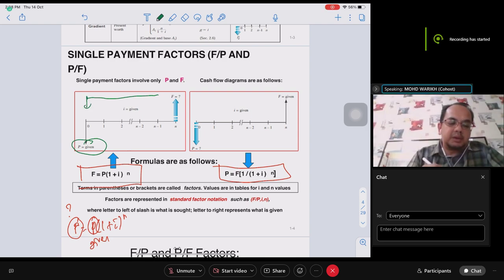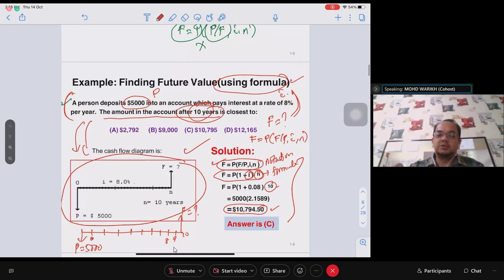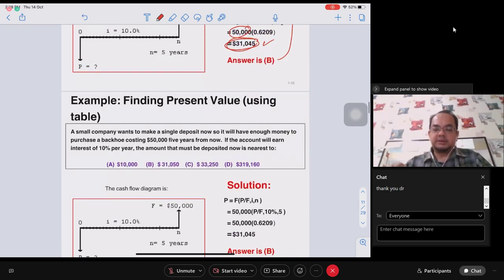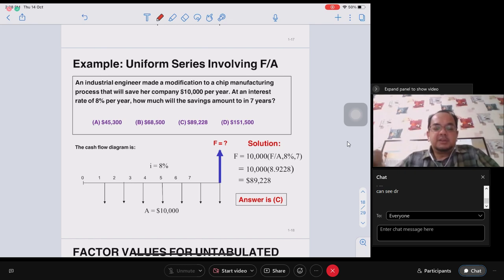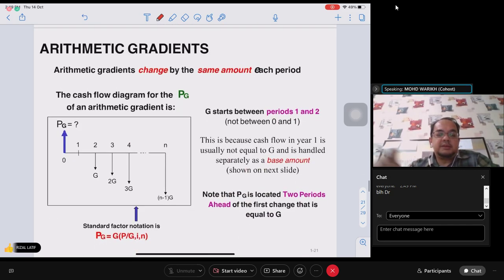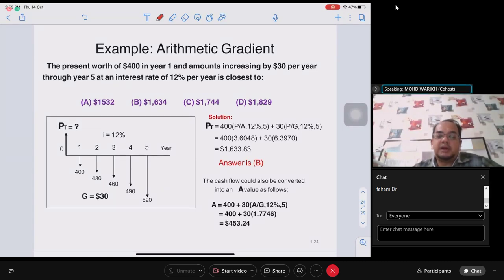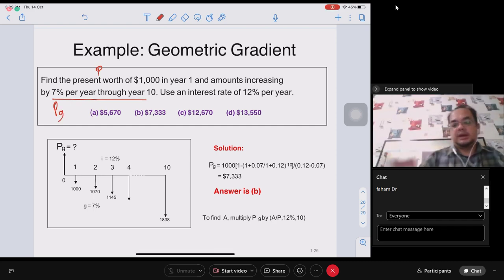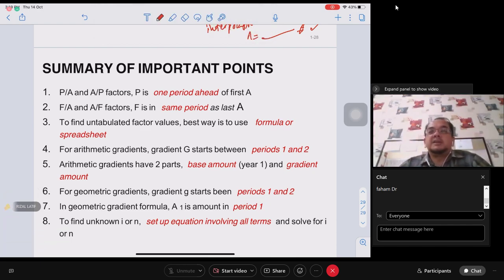economy engineering wk 2 (part 1)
bear first 30 min buzzing sound